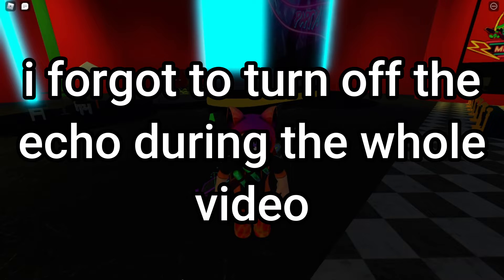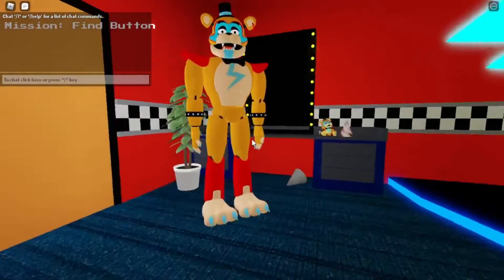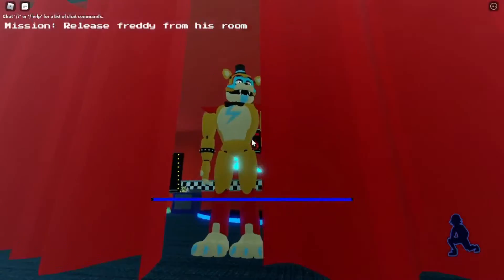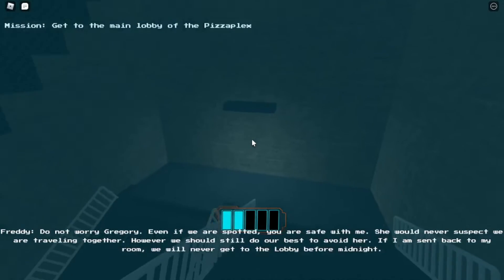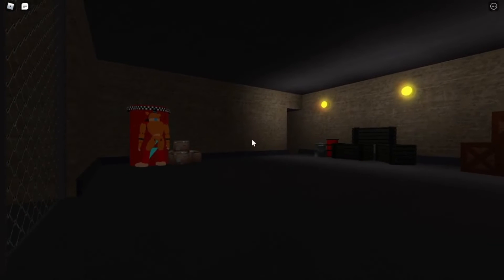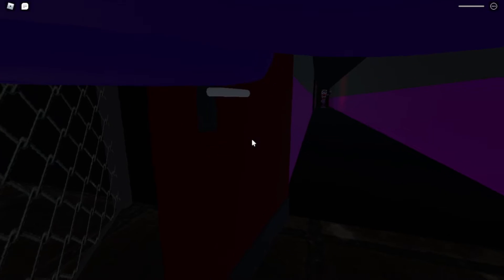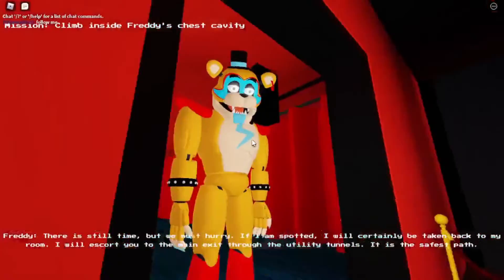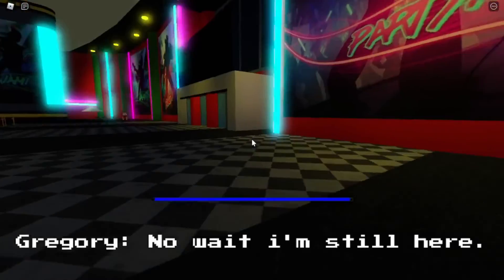ROBLOX FNAF SECURITY BREACH REMAKE!?!?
HOPE YOU GUYS ENJOY THIS ROBLOX VIDEO. AND I'LL SEE YOU GUYS LATER BYEEEE!!!

Today, I play FNaF Security Breach: Remake in Roblox & it's INSANE!!!

TITLE: ROBLOX FNAF SECURITY BREACH REMAKE!?!?